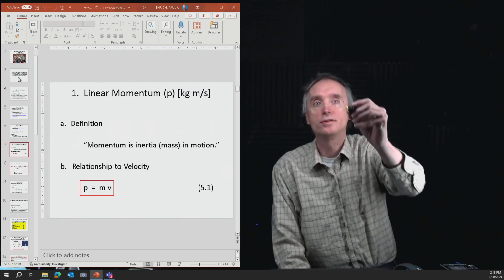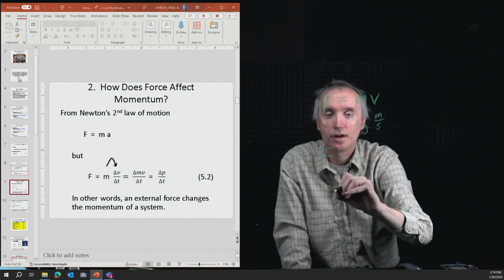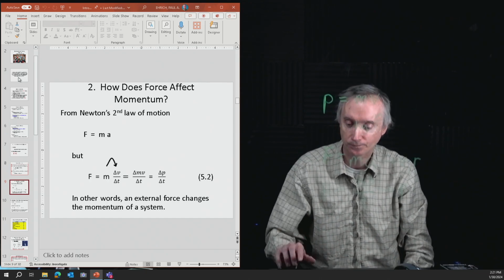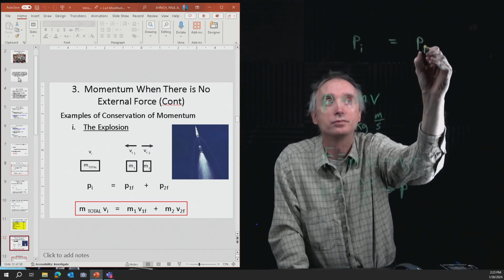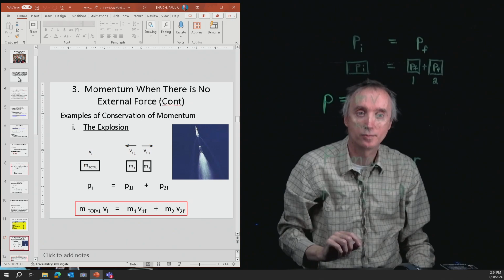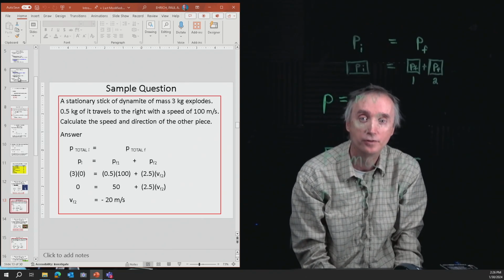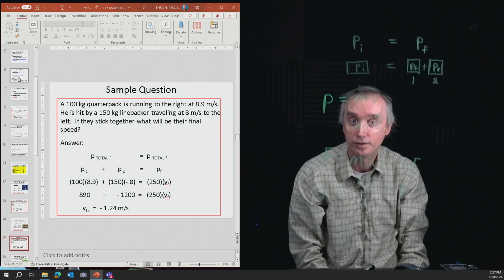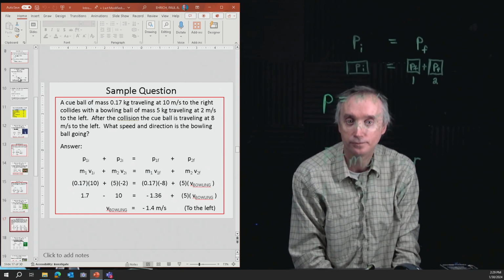Phy U3 13 Conservation of Linear Momentum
This segment of the review for the Unit 3 lecture exam you will review what linear momentum is and how to use conservation of momentum to solve motion problems.